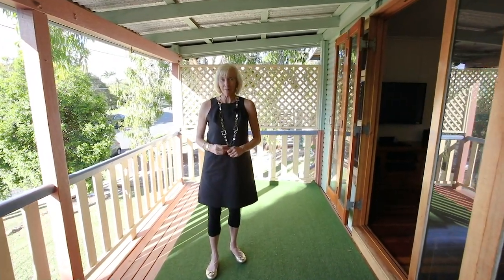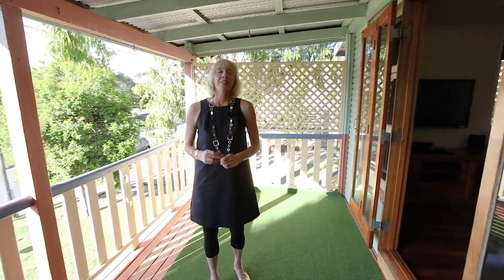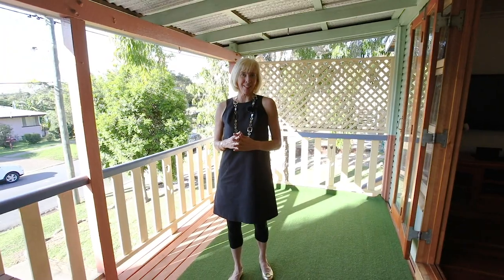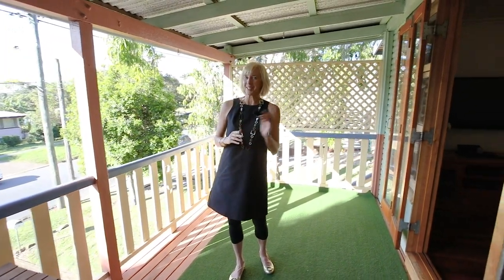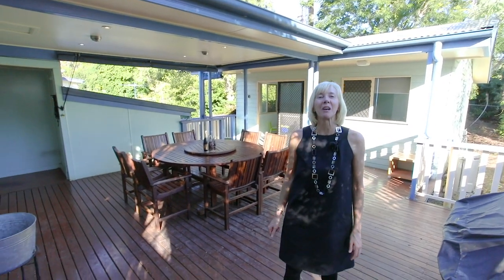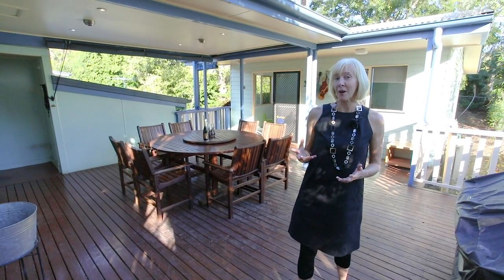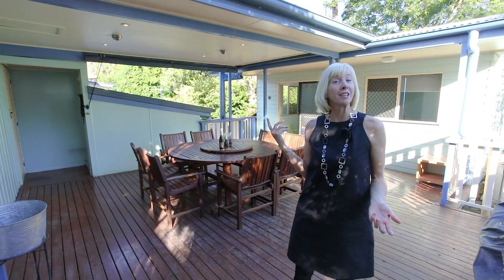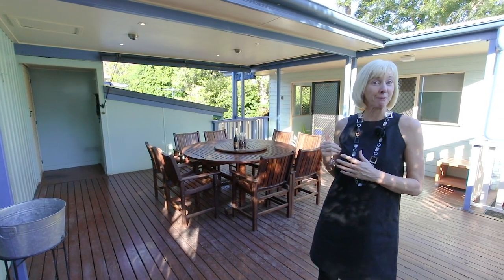116 Armfield Street, Stafford - Madeleine Hicks Real Estate Everton Park, Brisbane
Welcome to your family-friendly charming home! Situated in an ideal location; Stafford is HOT and the property is less than 8km to the city and 3km to the tunnel. This is ideal for those seeking a shorter commute to work. There are several of bus routes nearby - both on Armfield Street and Trouts Rd. Families will love the fact that being this close to so many schools (more than 8!) provides real choice for them.

FULLY APPROVED, STEEL FRAMED, insulated and air conditioned GRANNY FLAT WITH SEPARATE ACCESS provides excellent opportunities for families or astute first home buyers.

With both front and rear COVERED decks, the breezes available to refresh the home are wonderful. Opportunities to enjoy alfresco dining and socialising will not be hampered by the weather! What is Not to love?!

Great features such as silky oak french doors, the stain glass church detail in the kitchen cupboards and the private balcony off the master bedroom - really contribute to making this a very special home.
The yard will encourage play opportunities for the children and the under house garaging or storage area is practical for those items you wish to keep secure.

Shopping options are just minutes away: the refurbished Everton Park Plaza and precinct with cafes, and restaurants, along with Northwest Plaza, Stafford City, Westfield Chermside. MONARC, a one-hectare precinct in the heart of Brisbane's Everton Park, (right next door to Woolworths) is less than 4 minutes away. This redevelopment is set to become Brisbane's next destination precinct with apartments, restaurants and medical facilities.

Stafford has seen impressive growth recently and discerning Buyers will recognise why this trend is likely to continue.

You will LOVE:
Green leafy aspect
Granny flat with easy-access bathroom
Charming appearance
Large kitchen and dining room
Polished floors
Main bedrooms with AC
2 covered Decks
NEW hot water service
3 toilets

Call Allie to Inspect by appointment